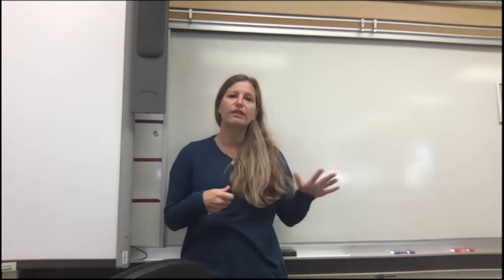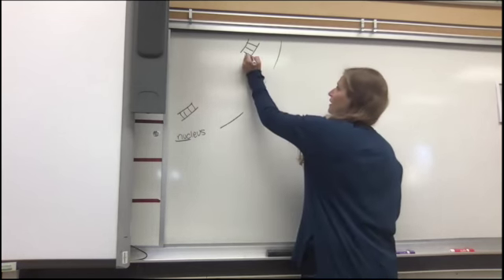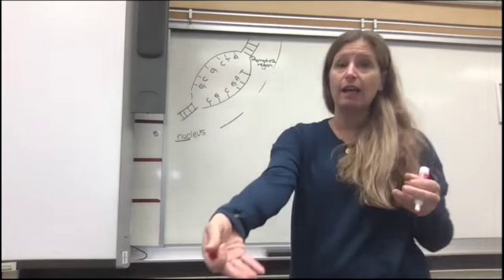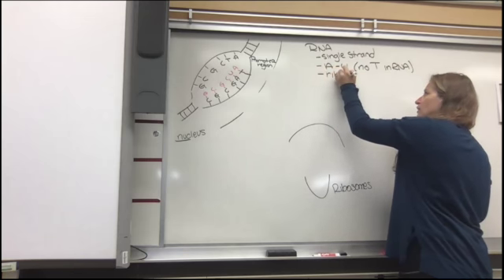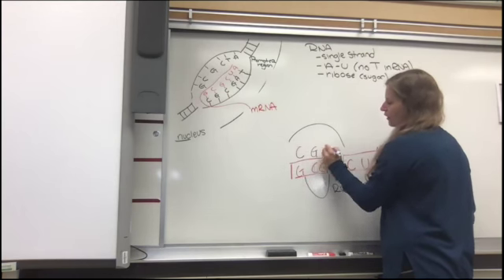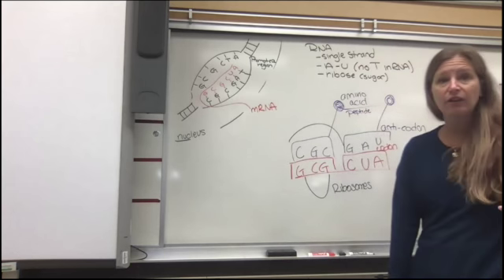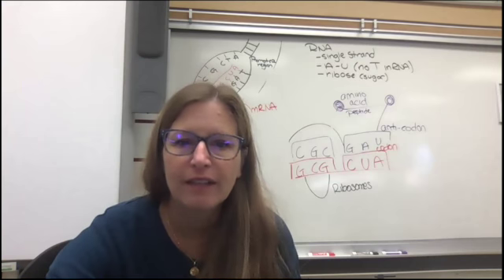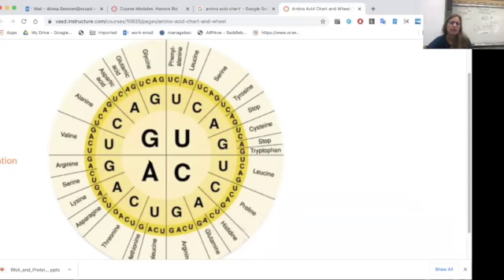Bio Protein Synthesis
How to make a protein